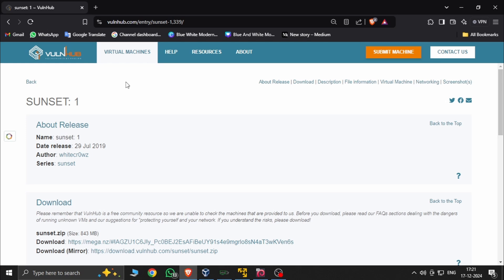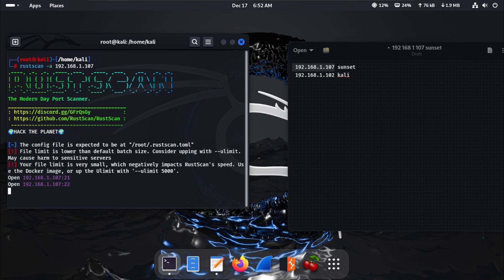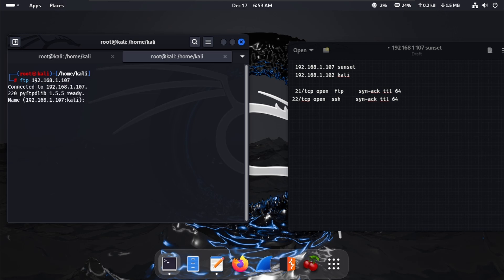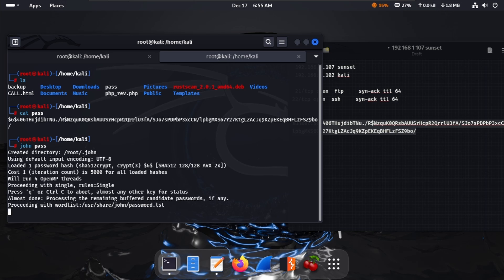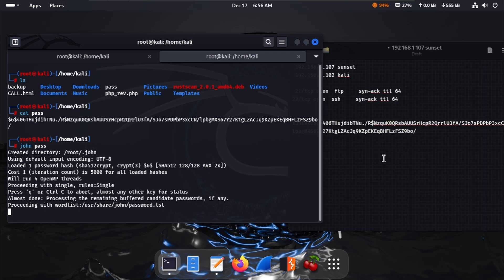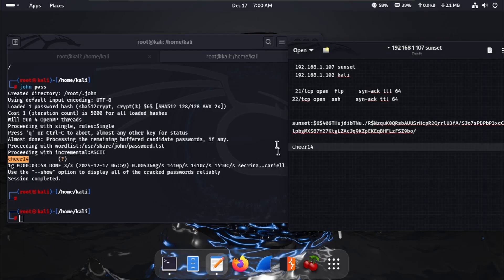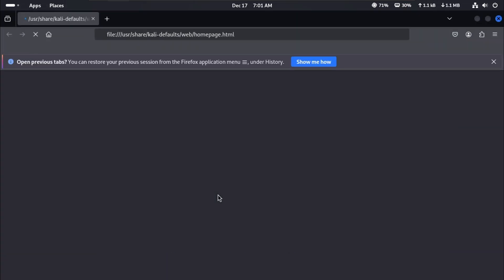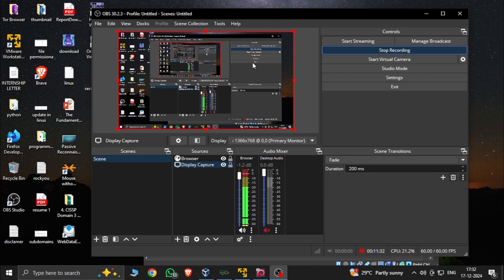Sunset: 1 - Complete Walkthrough | VulnHub CTF Challenge #15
Description:
Welcome to another exciting walkthrough! In this video, we dive into the Sunset: 1 machine from VulnHub. This CTF challenge offers a great learning experience for anyone looking to improve their hacking skills.

What You'll Learn:
✔️ Information gathering and enumeration techniques
✔️ Exploiting vulnerabilities to gain initial access
✔️ Privilege escalation to root
✔️ Analyzing and solving unique challenges

Whether you're preparing for certifications like OSCP or just enjoy CTF challenges, this video is packed with valuable tips and tricks!

🔗 Machine Link: VulnHub - Sunset: 1
📂 Tools Used: Nmap, Dirb/Gobuster, Netcat, and more
🎯 Difficulty: Beginner to Intermediate

👉 Follow me for more updates:

GitHub: parth1886